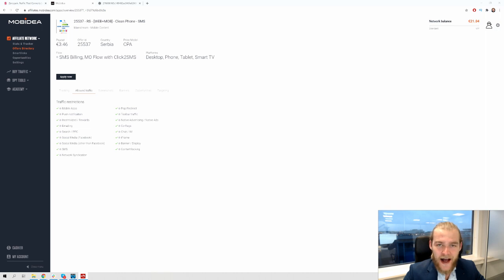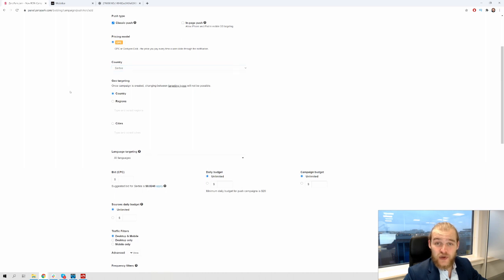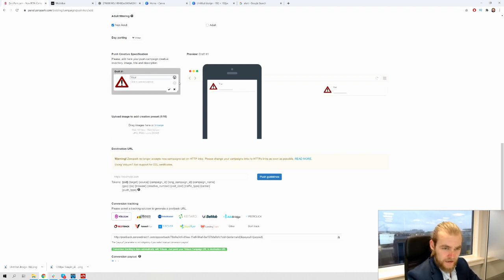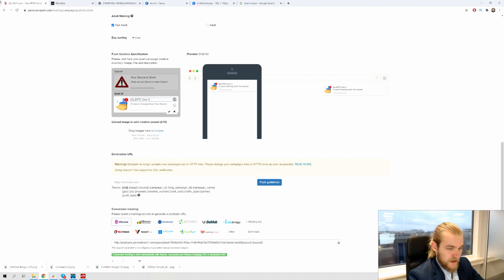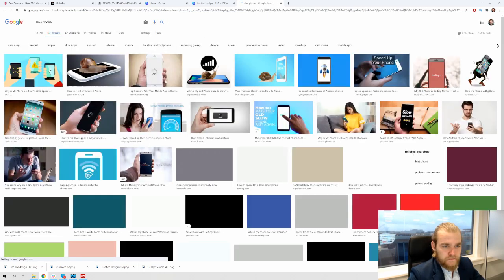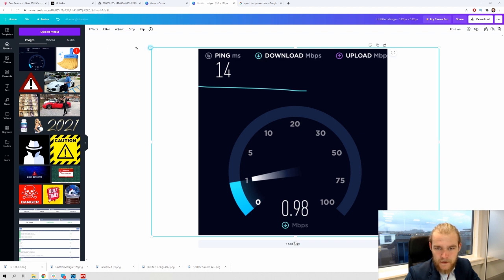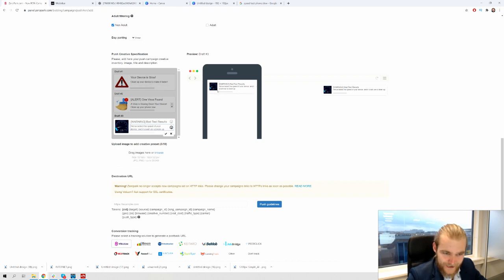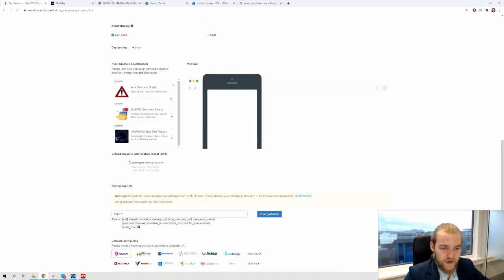Make Money with CPA Marketing on Zeropark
How do you make money with Push notification Ads, using Zeropark? Zeropark is one of the most respected advertising platforms. They have a lot of traffic for Push ads, Domain redirect and Pop ads.